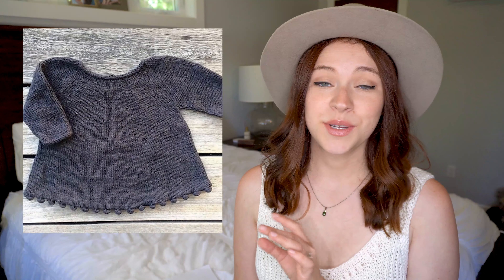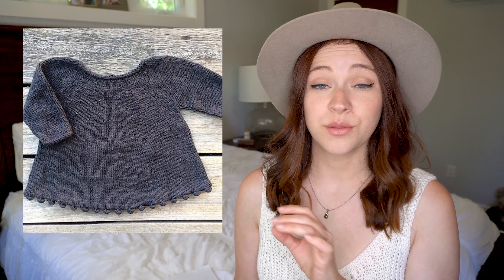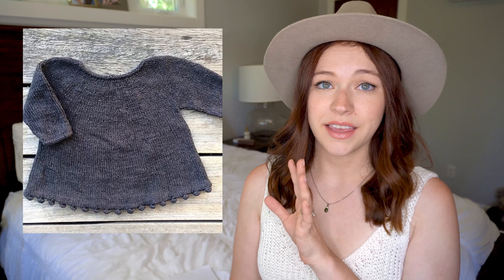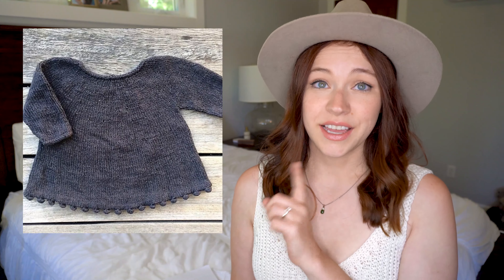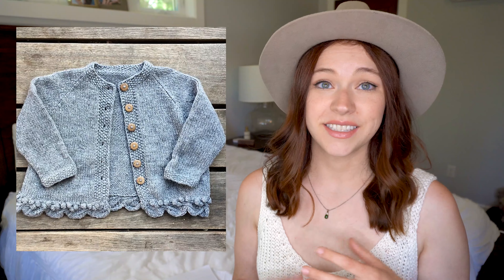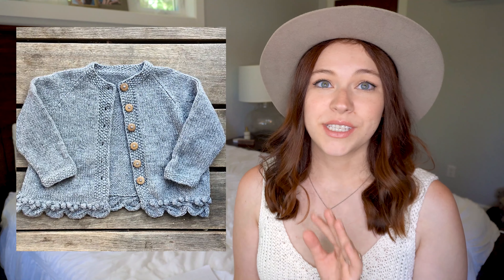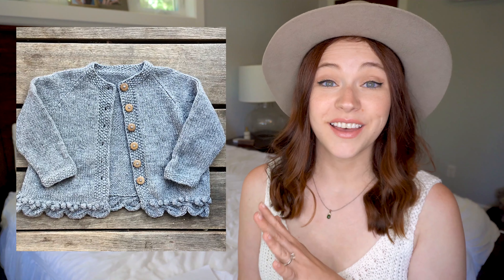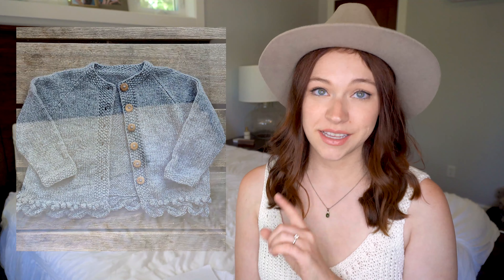Top 10 Little Girl Knits by Pernille Larsen | Megan Brightwood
If you've been around for a little while, chances are that you know I love Pernille Larsen's (Knitting for Olive) patterns!  So, today, I'm counting down my top 10 favorite sweater and sweater dress patterns with you today!

3. Ruffle Romper (and Dress)